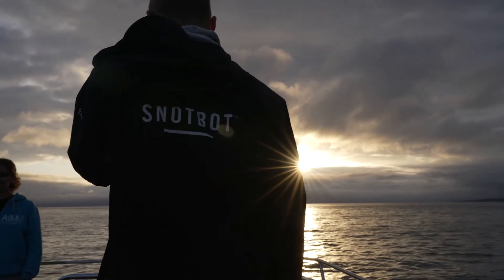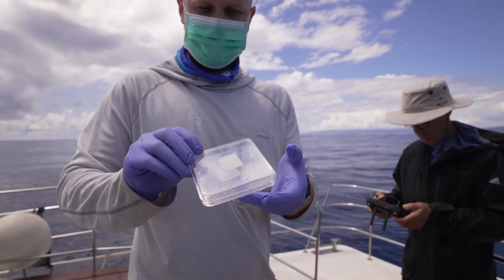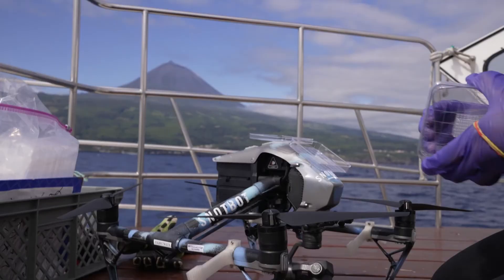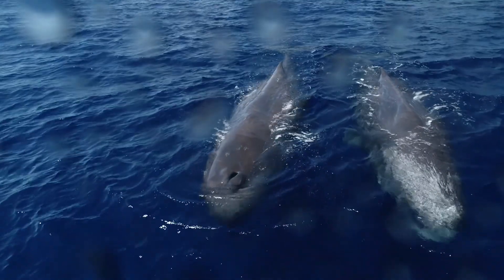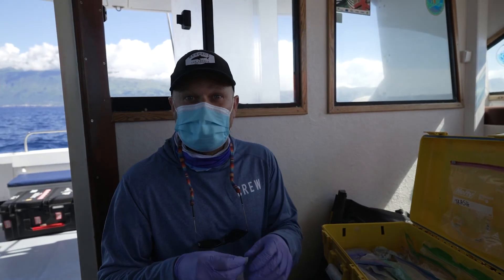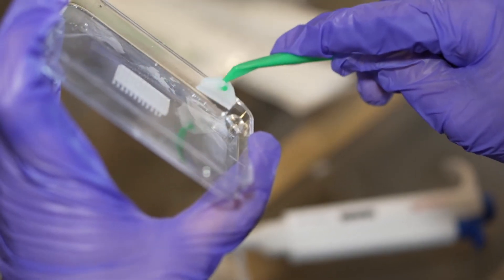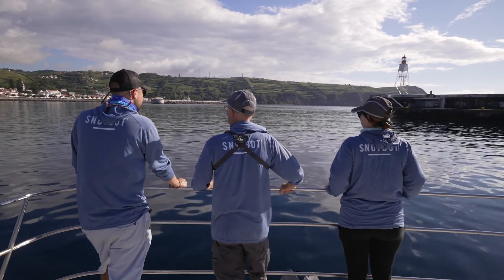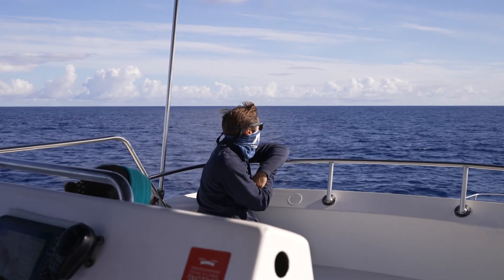SnotBot® Expedition Azores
Highlights from Ocean Alliance's SnotBot Expedition to the Azores, with the goal of collecting blow samples from sperm whales and developing collection protocols for this species.

Portugues Permits:
LMAS-DRAM/2021/07

AAN 131462/2021
13-ORAC-2021

Norberto Diver - norbertodiver.pt

Funding and support from OceanX.

Filmed and edited by Chris Zadra, Ocean Alliance